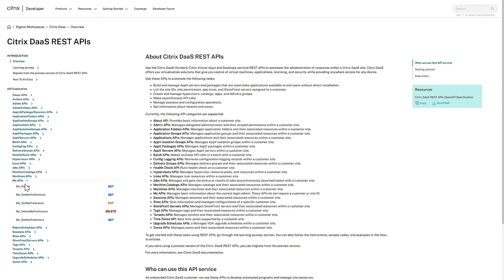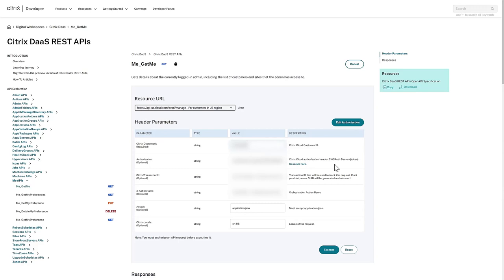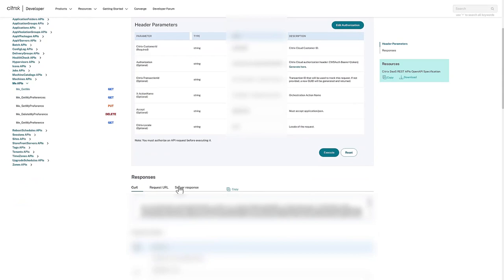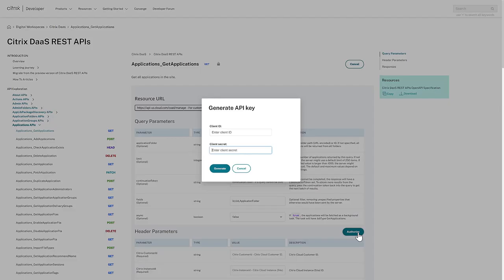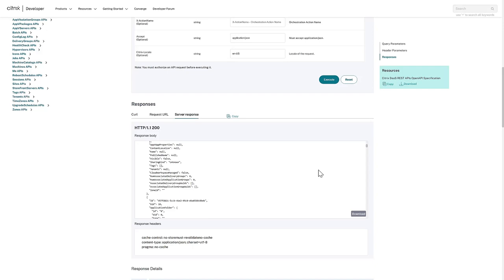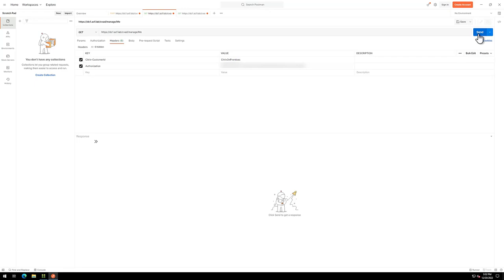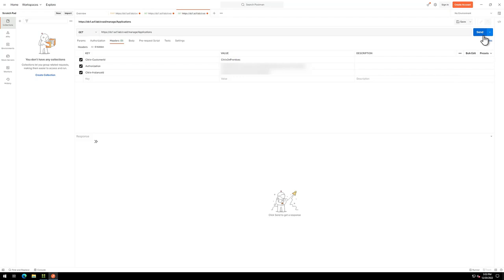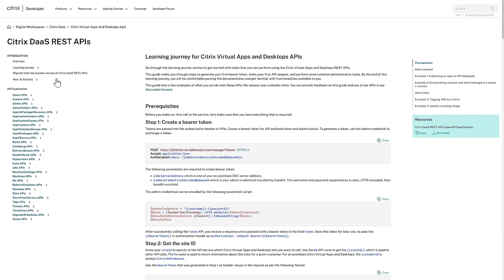Citrix Features Explained - REST APIs for Apps and Desktops Environments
Citrix REST APIs allow you to programmatically interact with your Citrix DaaS and Citrix Virtual Apps and Desktops environments to automate tasks and streamline operations. This short video shows how easy it is to get started with the resources